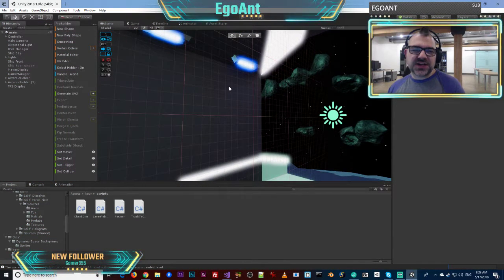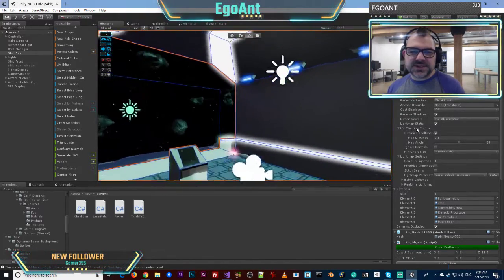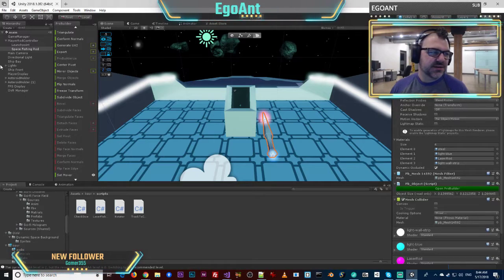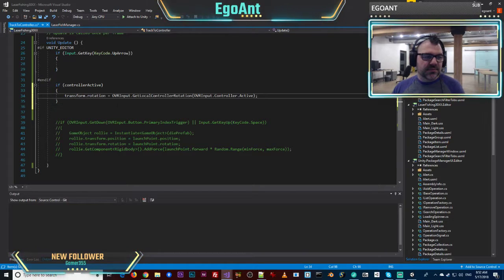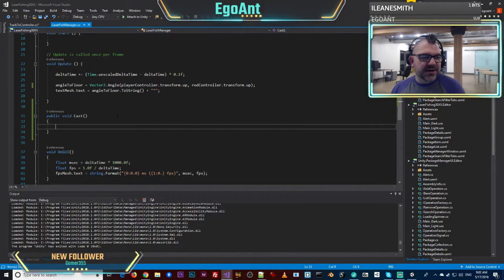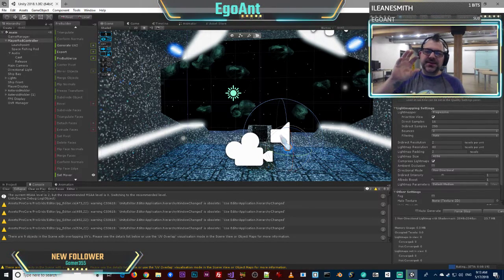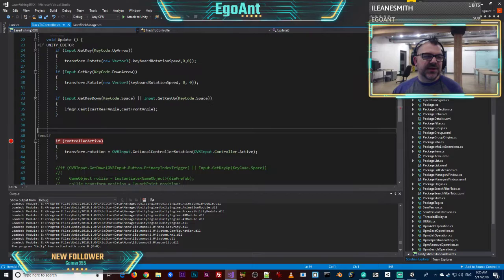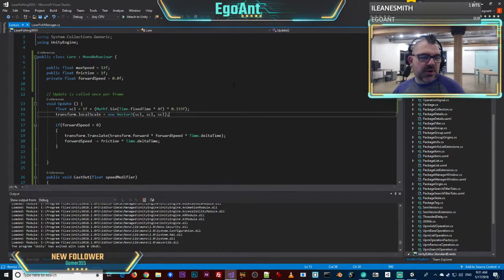Casual stream, playing with @Tinkercad for 3D printing